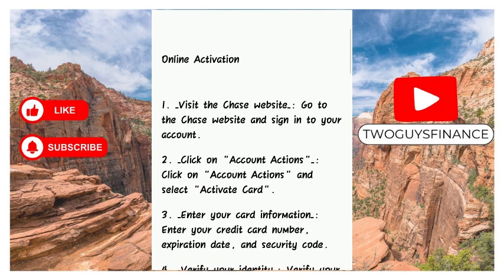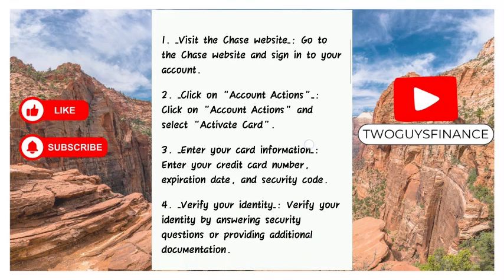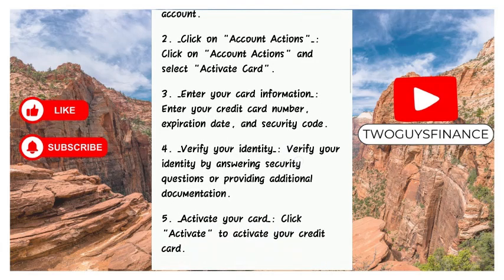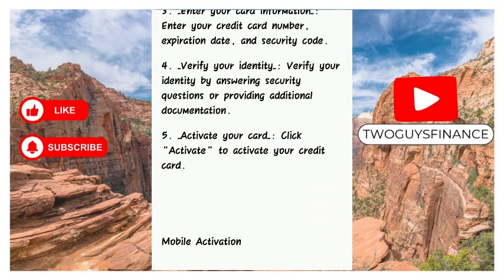HOW TO ACTIVATE CHASE CREDIT CARD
In This Video, you will learn about HOW TO ACTIVATE CHASE CREDIT CARD